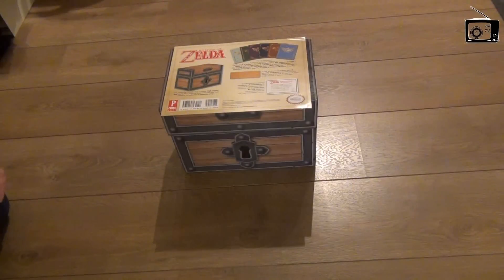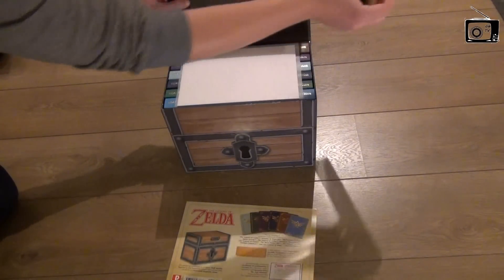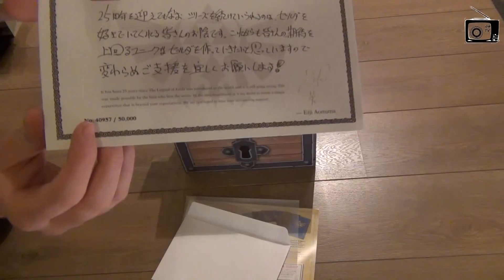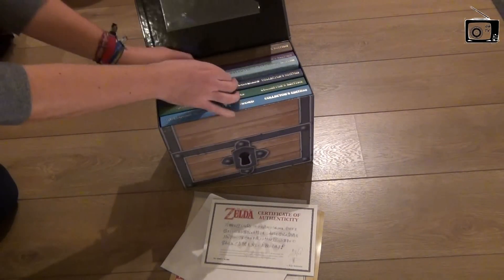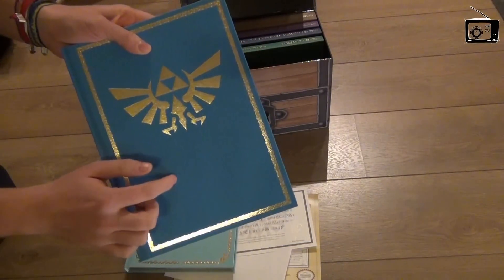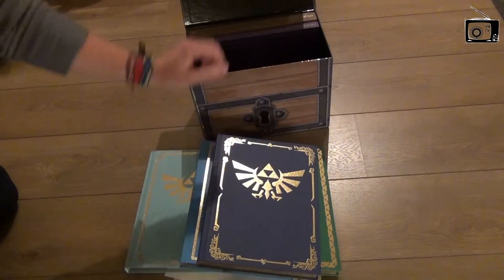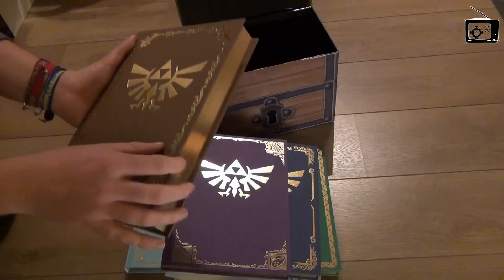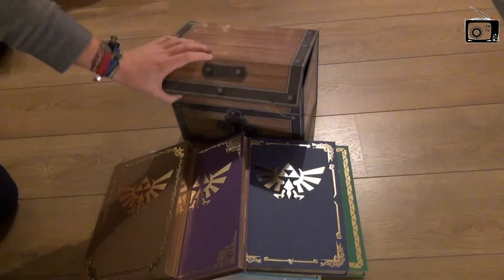Zelda Box Set by Prima Games - Gaming Boulevard TV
We take a quick look at the special Collector's Box Set of Zelda, made by Prima games, the box includes:

- Chest
- Bookmark
- Message of Eiji Aonuma
- Hardcover guides of: Ocarina of Time 3D, Wind Waker HD, Spirit Tracks, Phantom Hourglass, SkyWard Sword and Twilight Princess.